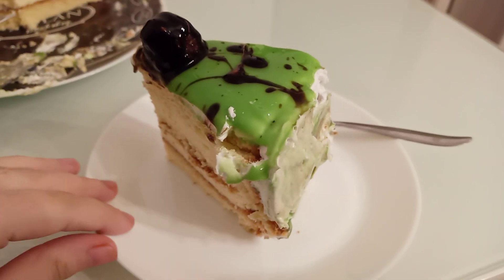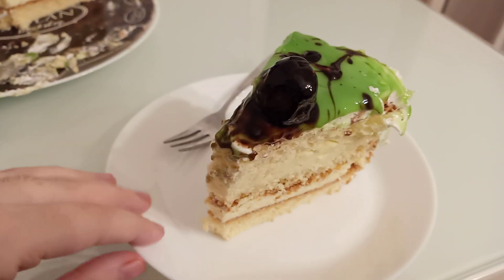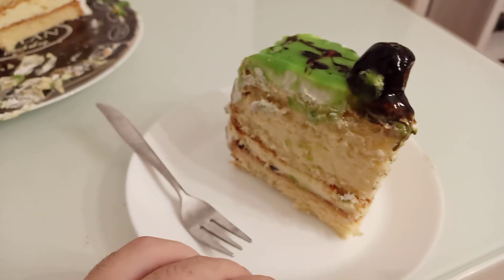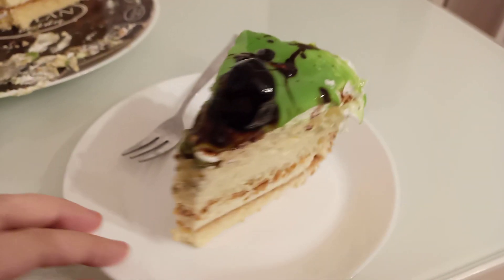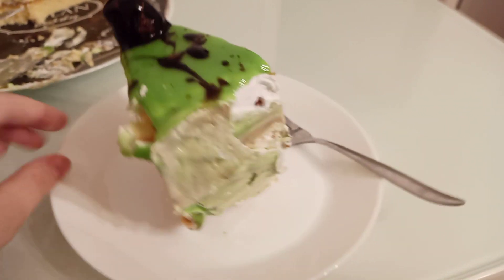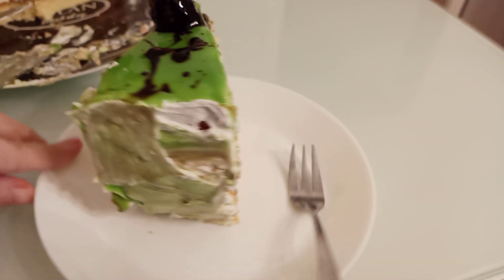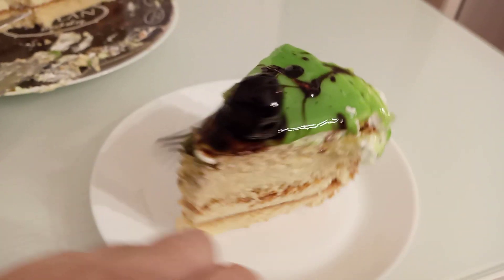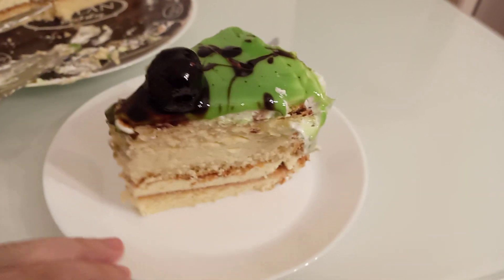I Enjoyed Eating Green Cake 🎂💚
9 December Happy Birthday Hamza!💚
10 December 2022